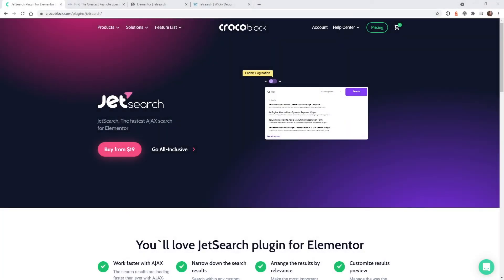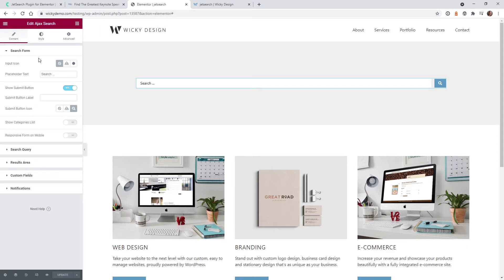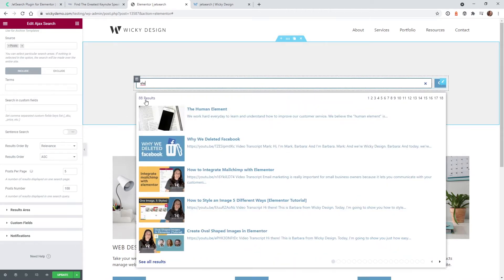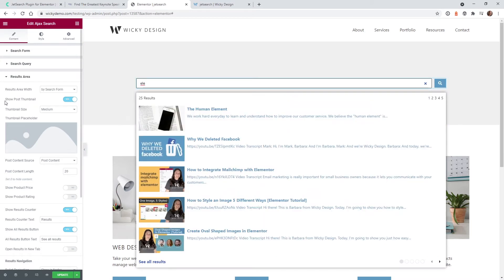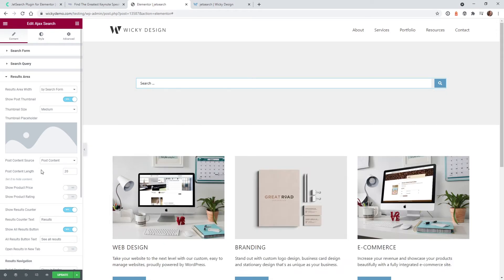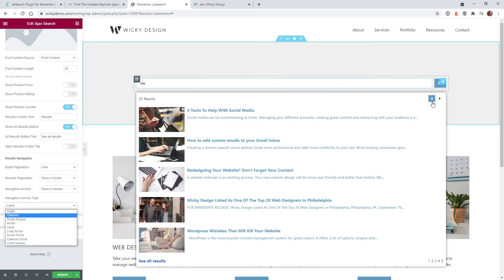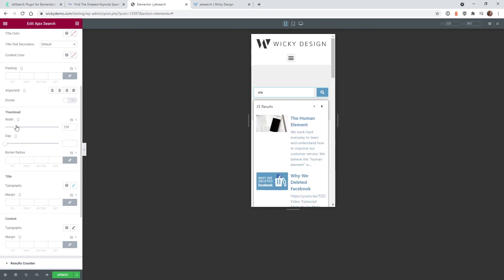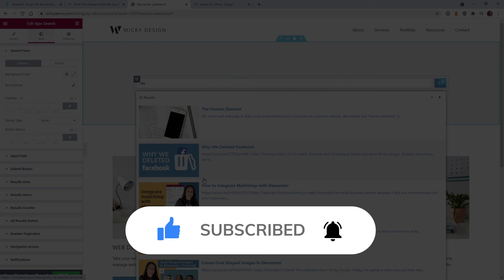Elementor Search Bar [JetSearch Tutorial]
In this video I will show you my favorite search plugin for WordPress and Elementor.

Timestamps:
0:00 JetSearch Introduction
0:27 JetSearch Example
1:47 JetSearch Widget Settings
12:51 Style Settings